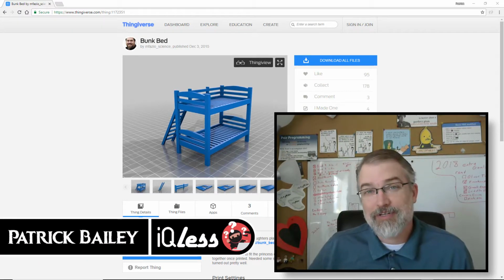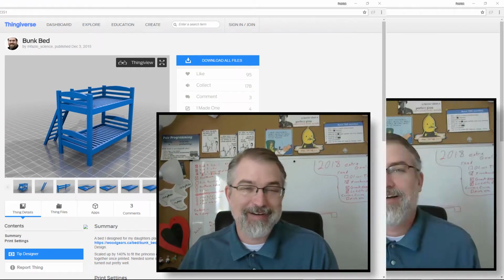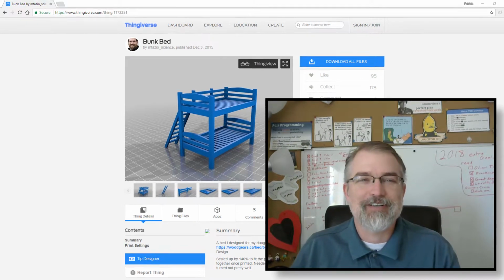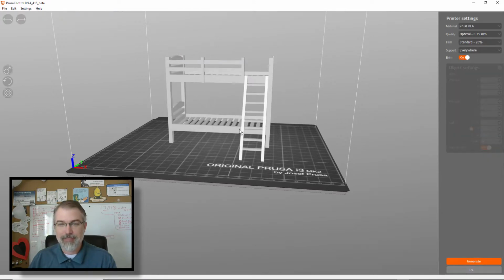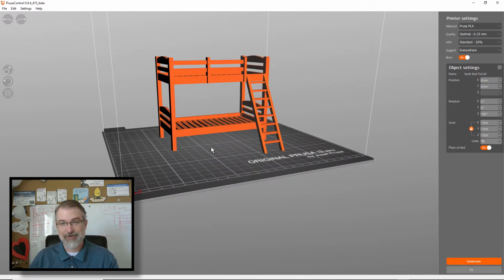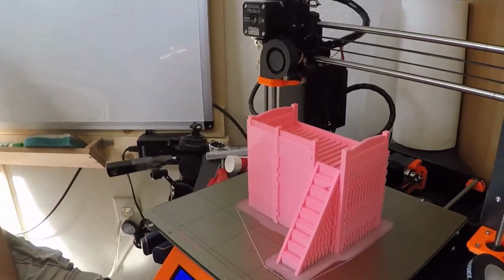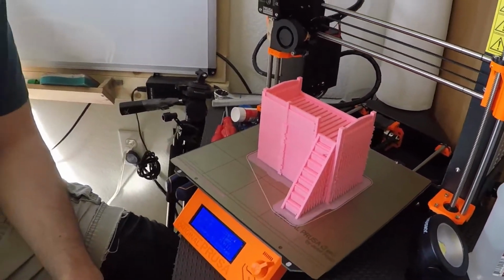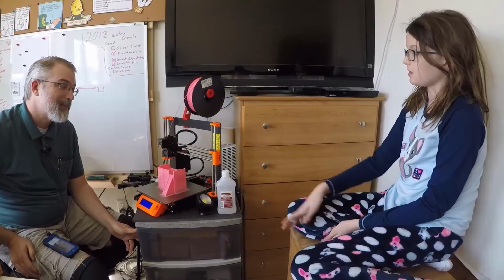Printing Bunkbed with Supports Everywhere on my Prusa i3 mk3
My first big cleanup job where I printed supports everywhere on my prusa i3 mk3 printer.   I looked like a giant chunk of plastic when it was done which made me crack up

URLS